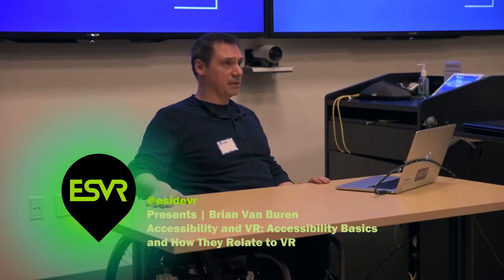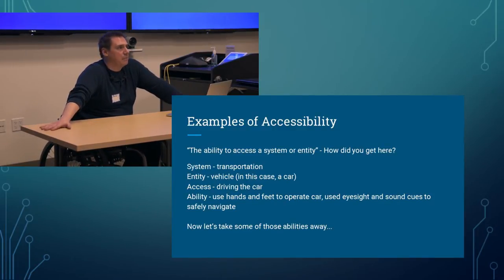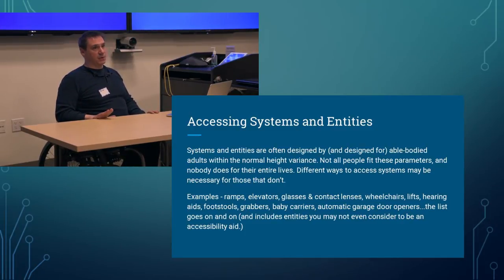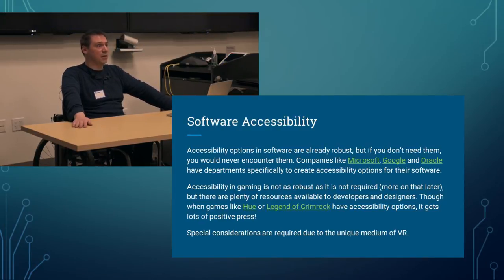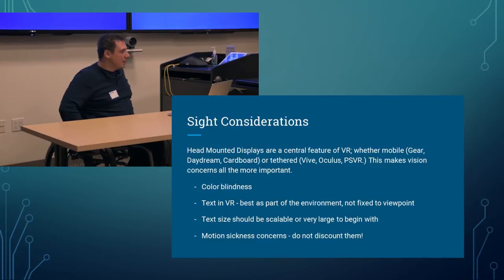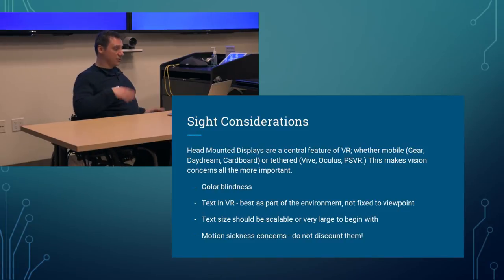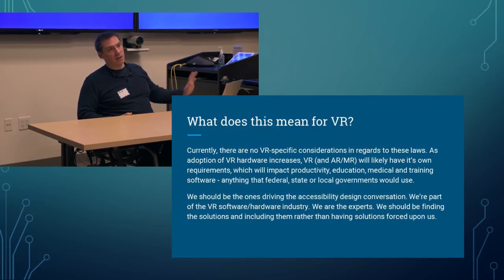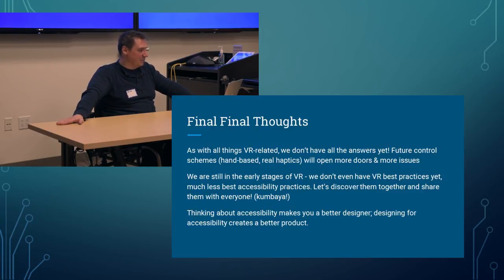Accessibility and VR | Brian Van Buren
Accessibility and VR: Accessibility Basics and how they relate to VR
by Brian Van Buren (@brian_van_buren)